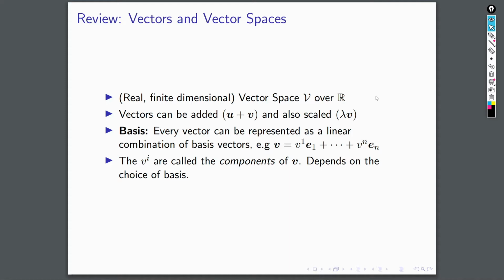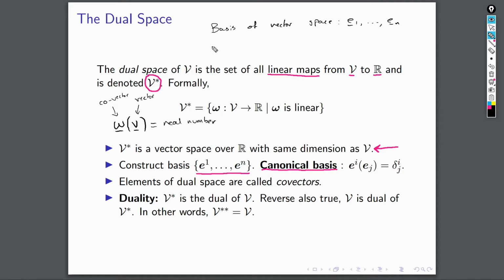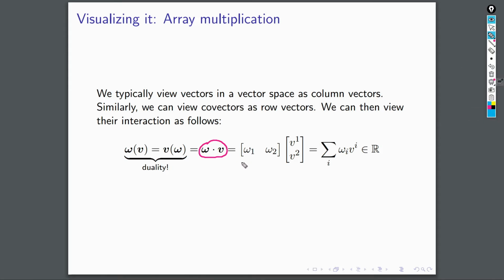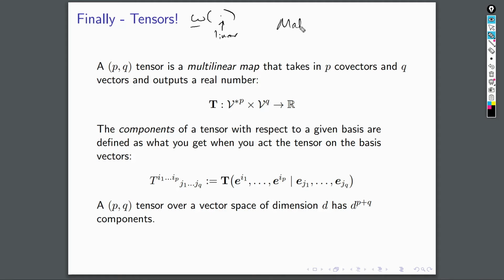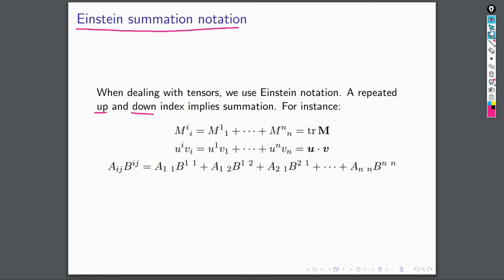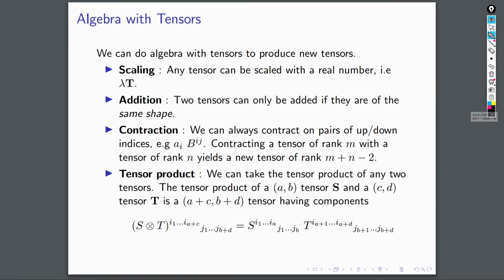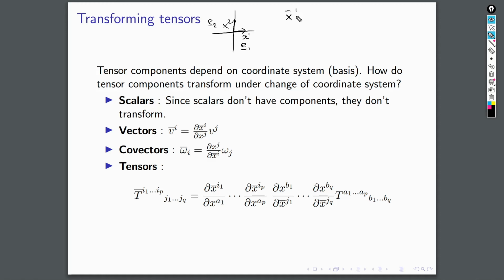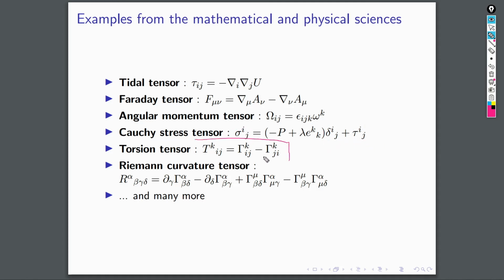Tensors - A Crash Course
A quick introductory course on tensors. This is most of the information you need to know to start using tensors in physical applications.

(I am using a voice filter to preserve my anonymity.)